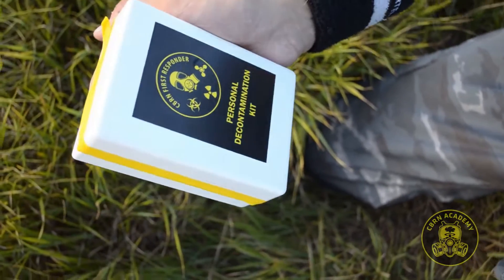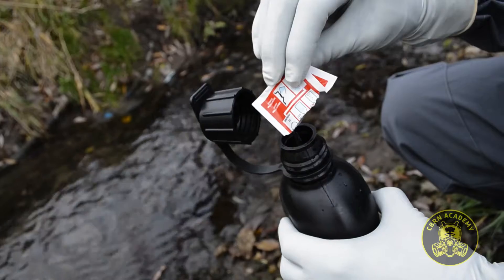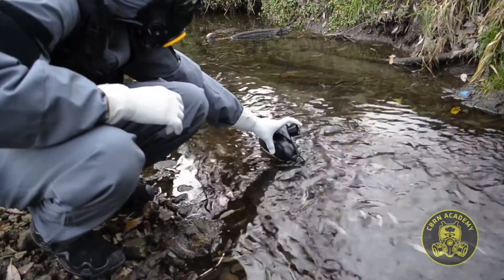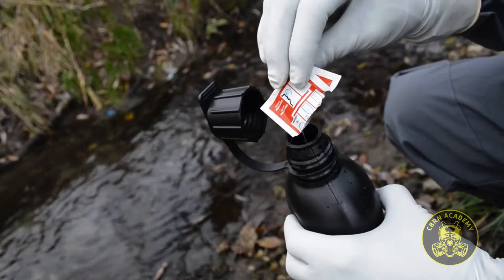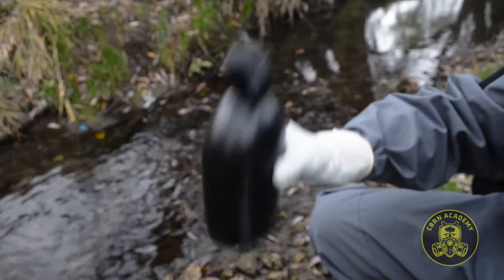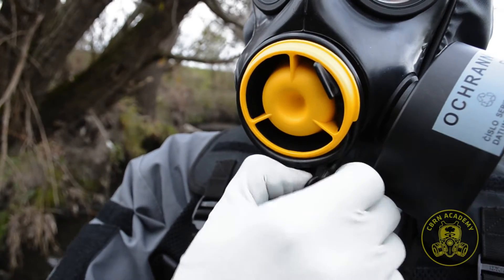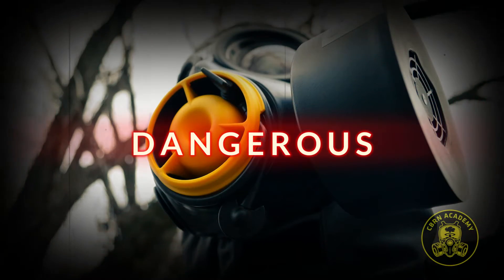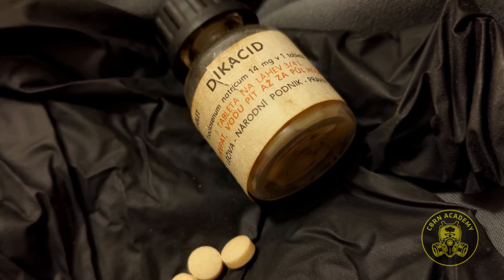Emergency water purification - A Survivalist’s Guide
⚠️If you ever find yourself in a situation where there is only water of unknown quality available, by consuming it you’re putting yourself at risk of serious diseases caused by possible bacterial, viral or parasitical contamination. ☣️

In this tutorial, we walk you through the essential steps for preparing microbiologically safe water in emergency or survival situations. Whether you're camping, prepping for a disaster, or just want to know how to ensure your water is safe to drink, this video provides a clear, step-by-step guide.

☢️ SUPPORT US! ☣️